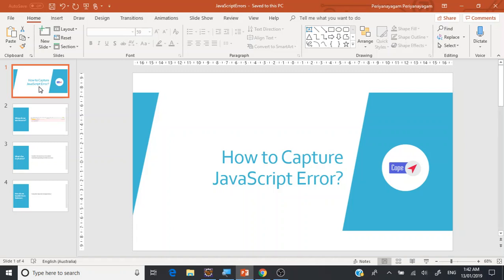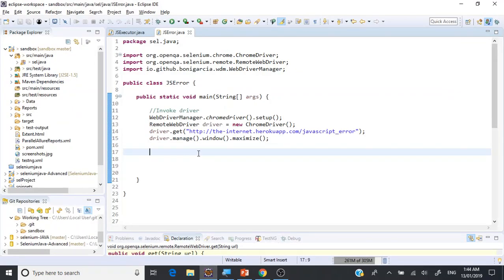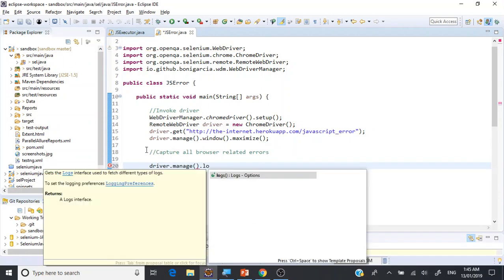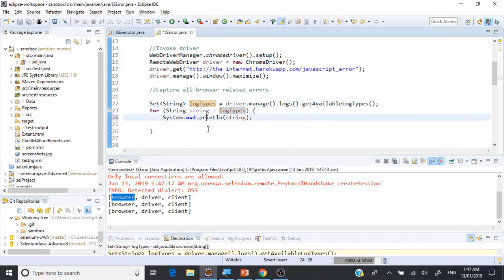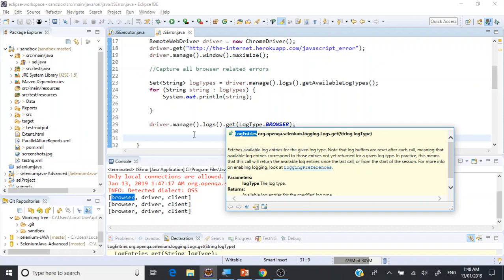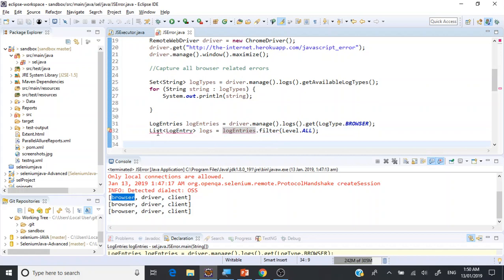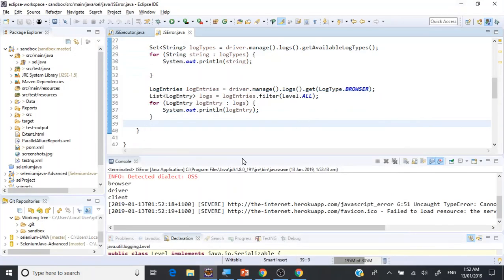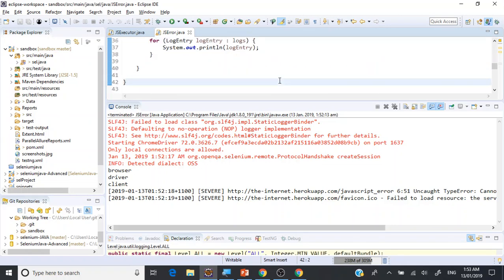How to capture JavaScript errors using Selenium Java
This is the simplest way to capture all javascripts errors on the page using Selenium